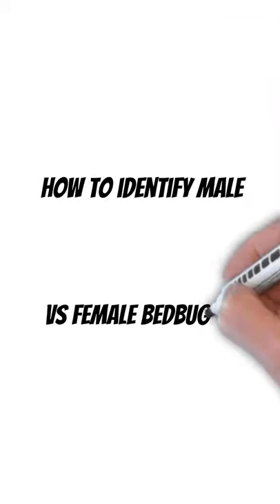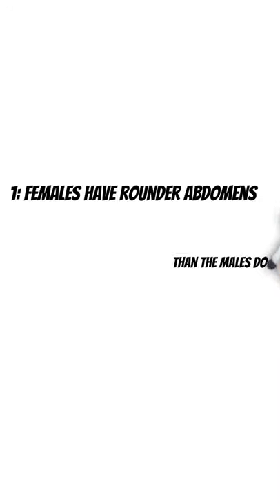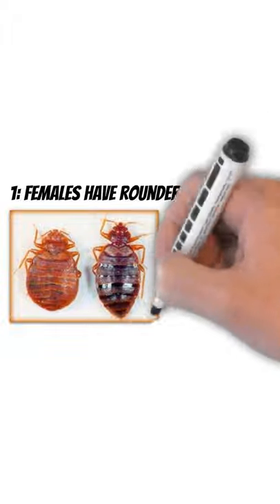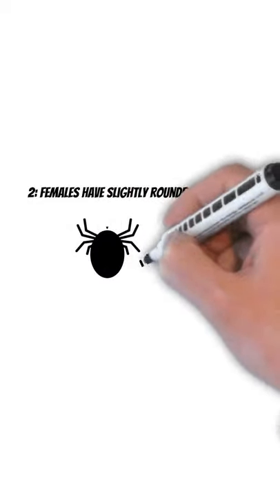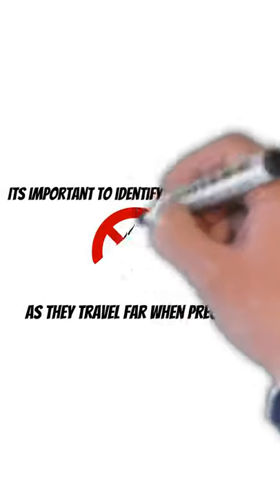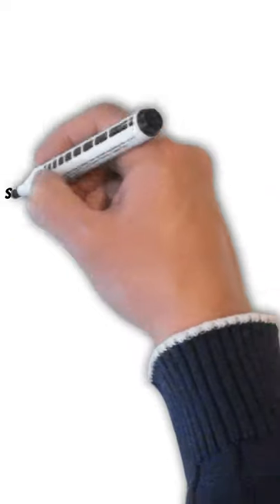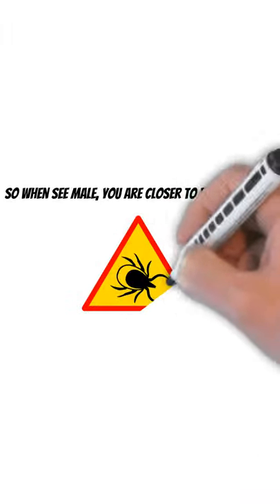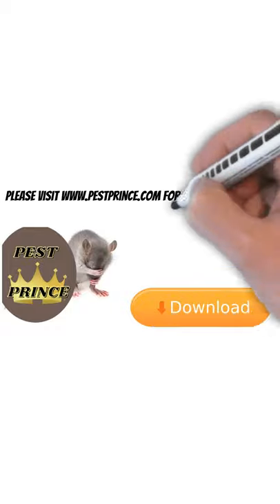How to Identify Male vs Female Bed Bugs Summary 👀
In this quick summary short video, learn how to identify the male bed bug apart from the female bed bug. Discover why it is important to tell these two apart.

Do you need immediate personalised help with your pest issues?